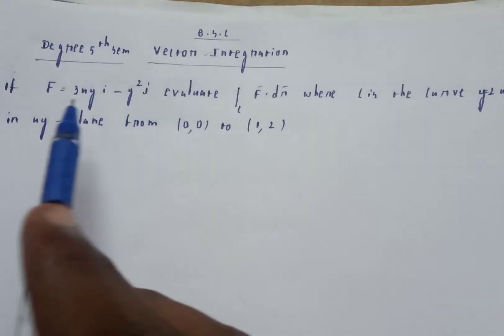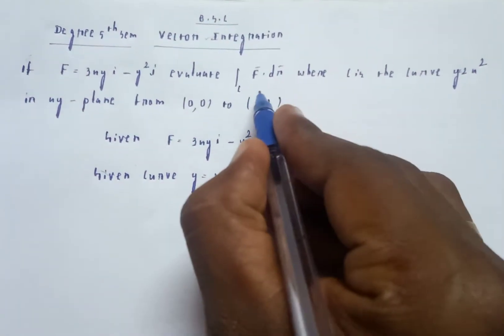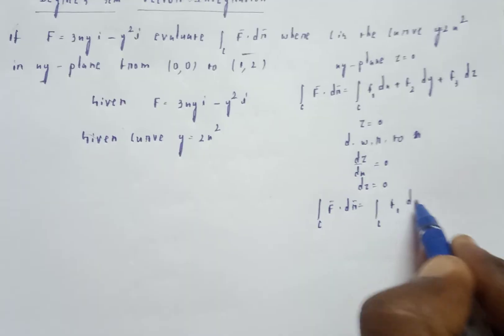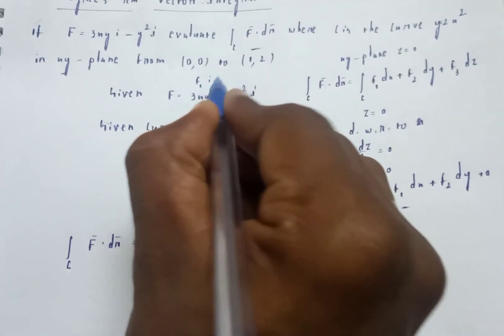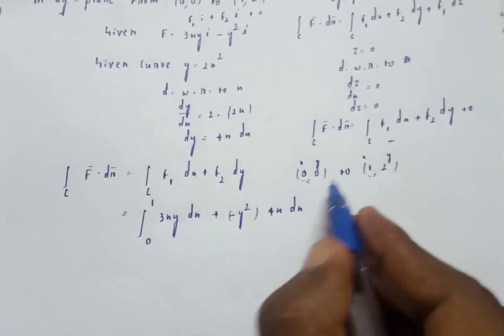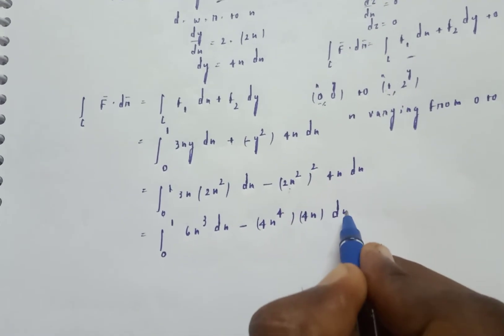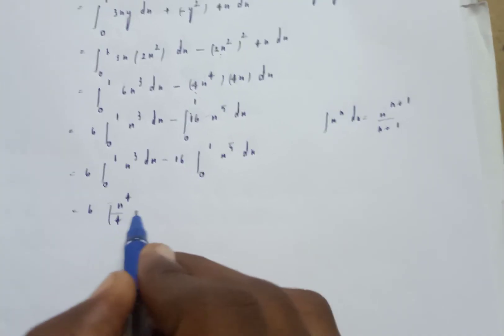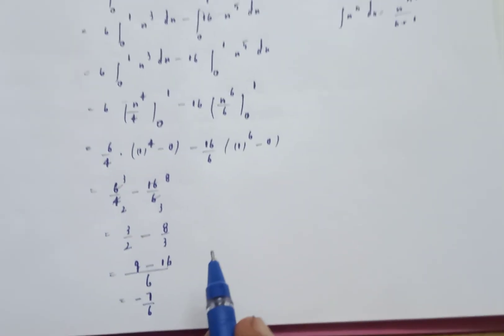If f = 3xyi-y^2j evaluate integral c F.dr where c is the curve y=2x^2 in xy- plane (0,0) to (1,2)